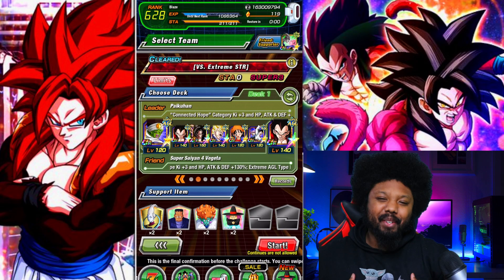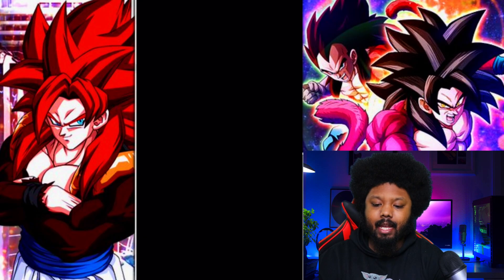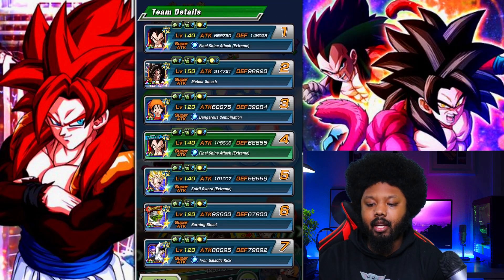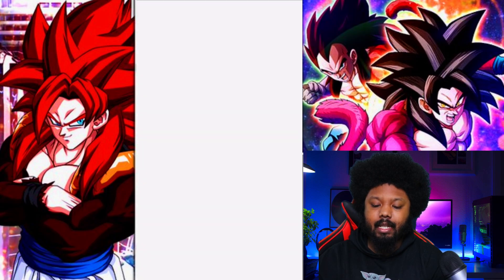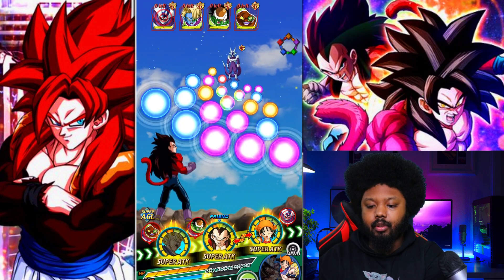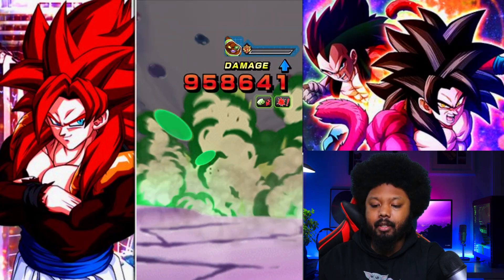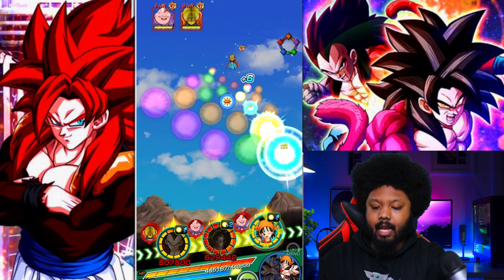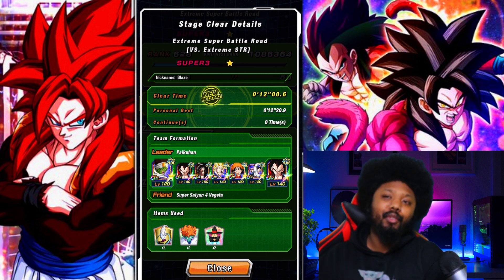PURE DOMINANCE SHEESH! EZA AGLSSJ4 VEGETA VS EXTREME STR SUPER BATTLE ROAD(DBZ DOKKAN BATTLE)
Alright guys today we have here the final showcase for eza AGL SSJ4 vegeta vs extreme Str super battle road 🔥